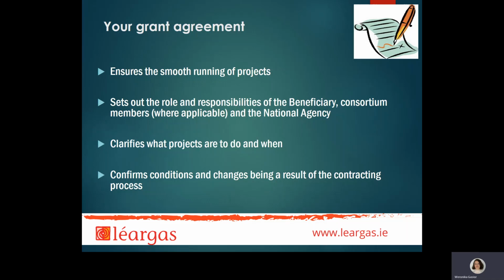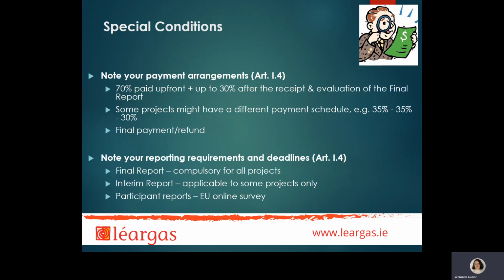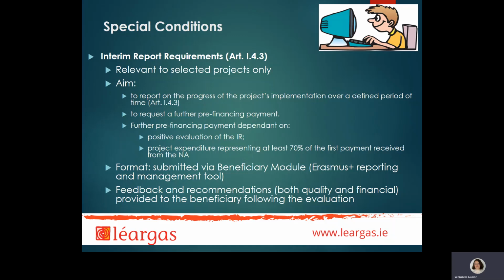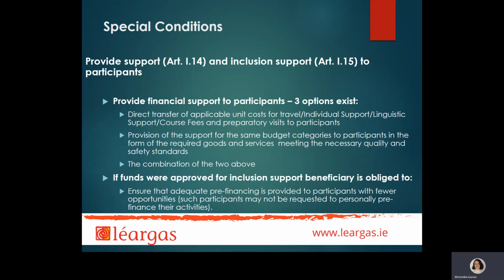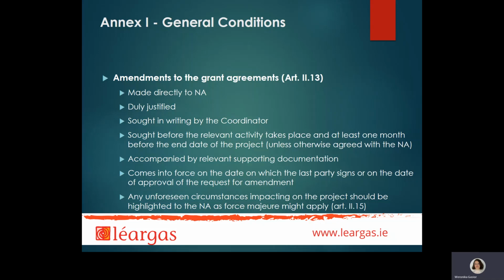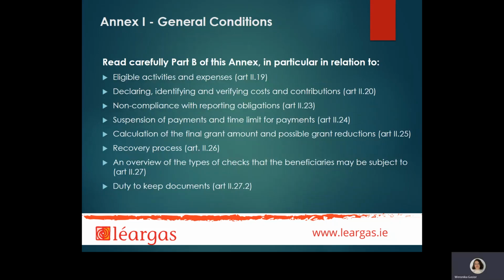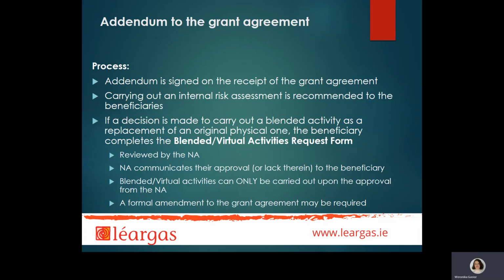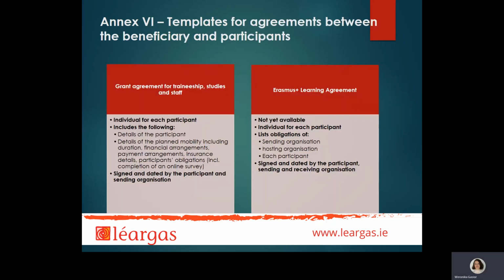Erasmus+ KA121 & KA122 Contractual Requirements September 2021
Weronika Gasior from the Léargas Operations and Finance team guides you through the Contractual Requirements of an Erasmus+ School Education project (KA121 and KA122)